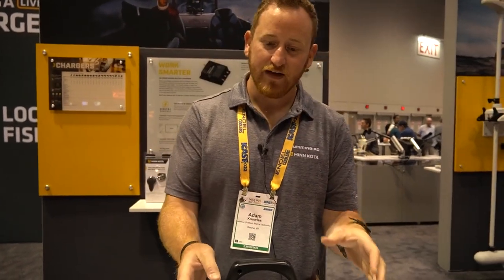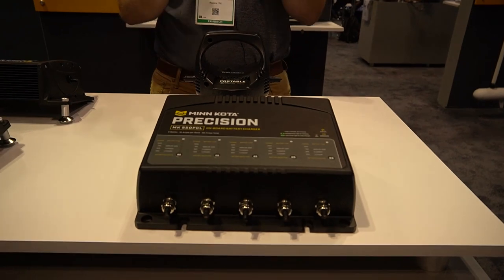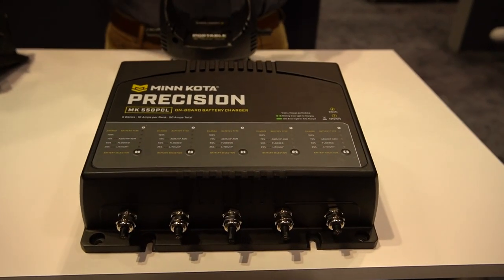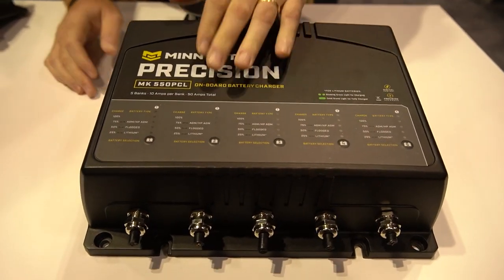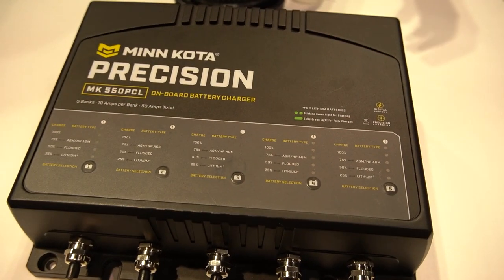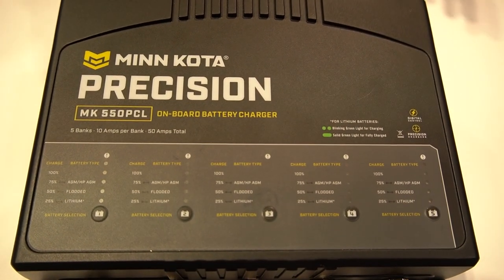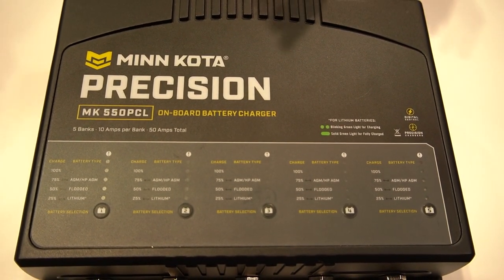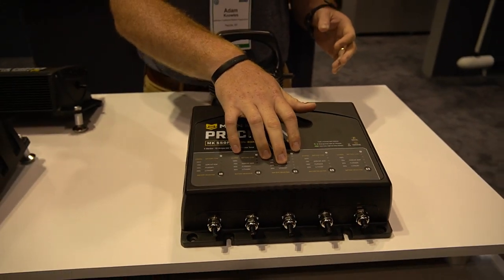ICAST 2022: Minn Kota On-Board Chargers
With the increase in lithium battery popularity, having the right charger to power it is critical. Learn more about the new Minn Kota on-board chargers from the 2022 ICAST Show in Orlando, Florida.